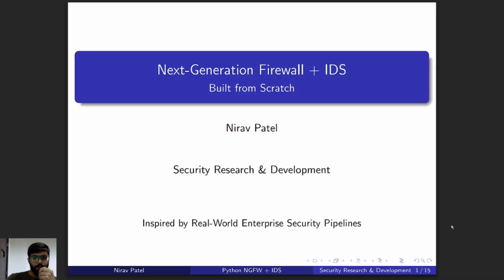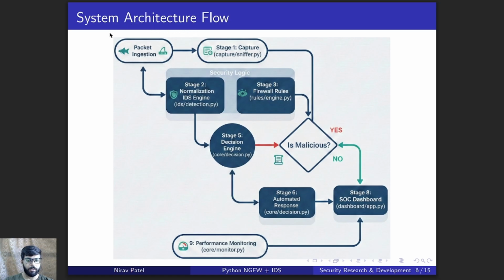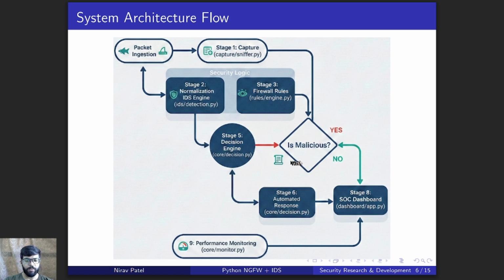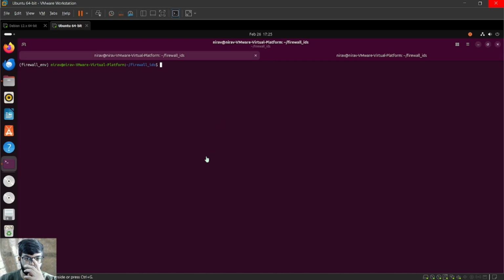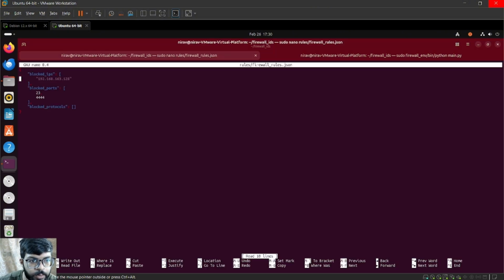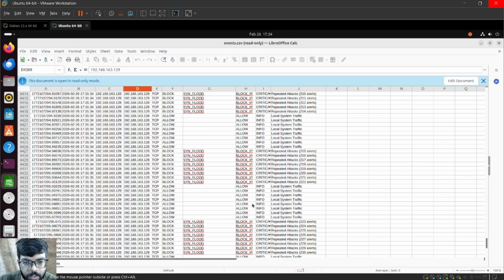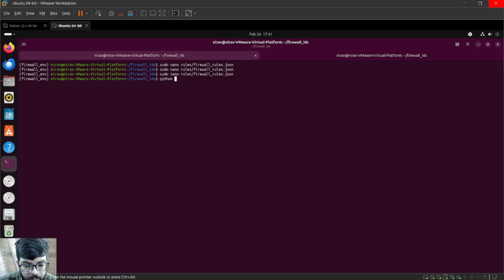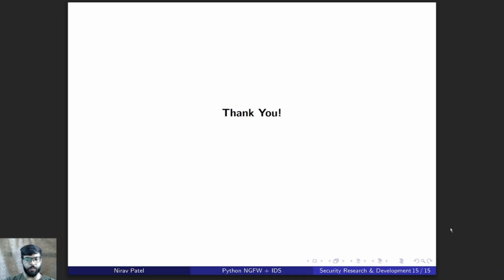Built a Next-Generation Firewall + IDS from Scratch | Kali vs Ubuntu Live Attack Demo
🔥 Next-Generation Firewall + Intrusion Detection System (NGFW + IDS)

In this video, I demonstrate a fully functional Next-Generation Firewall built from scratch in Python.

Unlike traditional firewalls that rely only on static rules, this system combines:

✔ Static firewall policy enforcement
✔ Stateful behavioral detection
✔ Correlation-based decision engine
✔ Automated IP blacklisting
✔ Real-time SOC dashboard
✔ Performance monitoring

🧪 Live Attack Demonstration (Kali vs Ubuntu)

The demo includes:

• Port Scan Detection (nmap -sS)
• SYN Flood Detection (hping3)
• ICMP Flood Detection
• LAND Attack (Source = Destination IP)
• Automated IP Blacklisting
• Real-Time Dashboard Visualization

The system detects, escalates, and blocks malicious traffic automatically.

🏗 Architecture Overview

The firewall follows a modular 9-stage pipeline:

Packet Capture → Normalization → Firewall Rules → IDS Detection → Decision Engine → Automated Response → Logging → Dashboard → Monitoring

This project demonstrates how modern enterprise firewalls operate internally.

📂 GitHub Repository

This project is strictly for educational and lab purposes.
Do not perform attack simulations on networks you do not own or control.

📌 Topics Covered